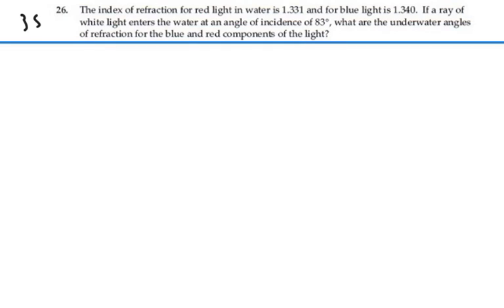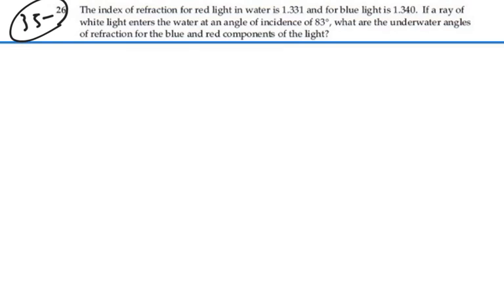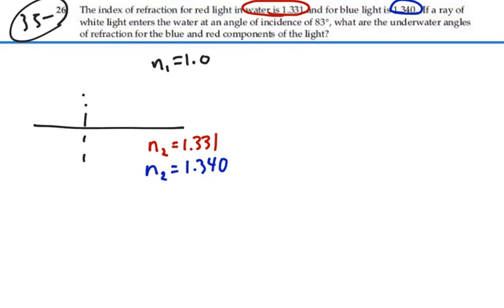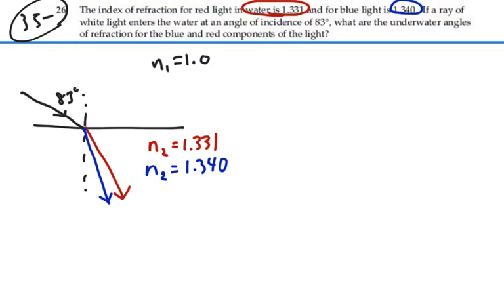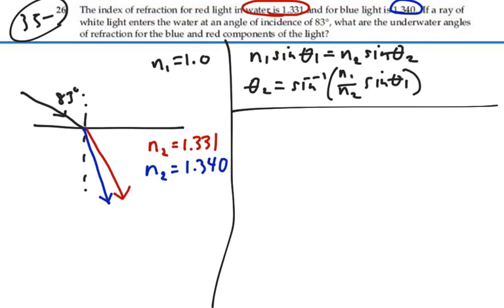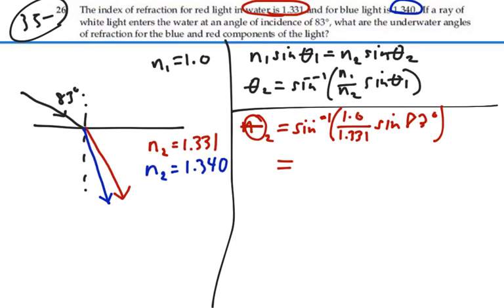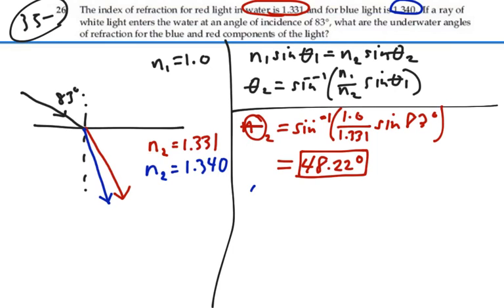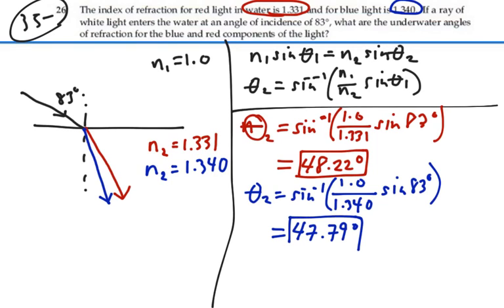Prob 35-26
Light Reflection Refraction